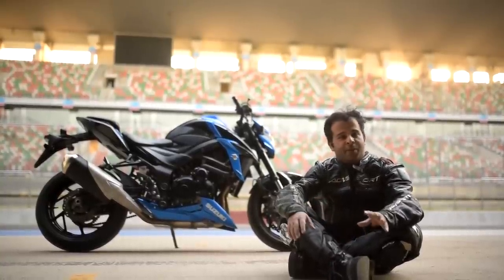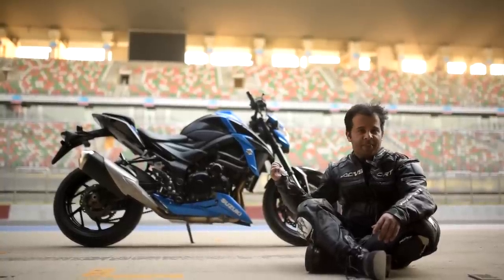2018 Suzuki GSX-S750 Review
Was one of the only 18 motoring journalists (from apparently hundreds of us) in India who were invited to test the Suzuki GSX-S750 at the BIC. The text review is already LIVE (link below); do take a look.